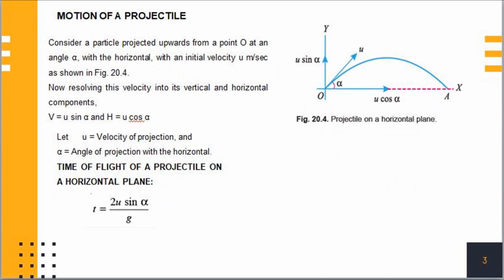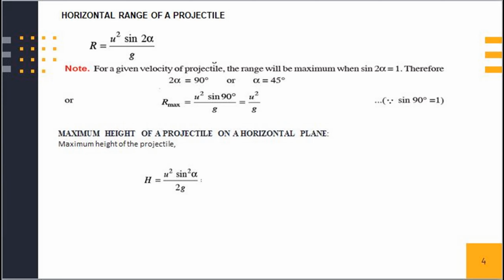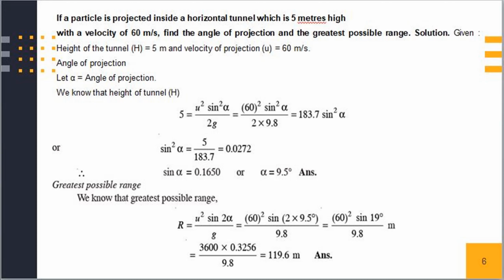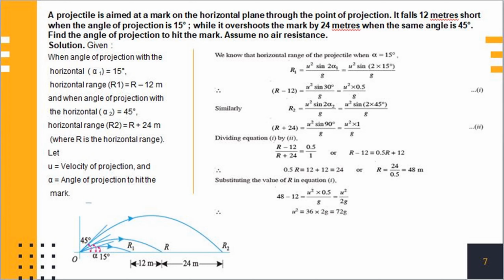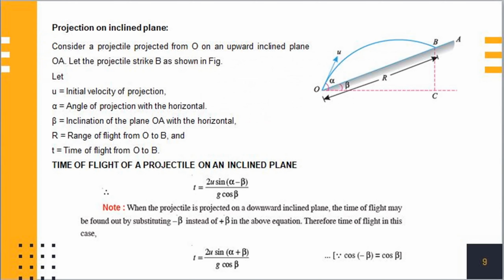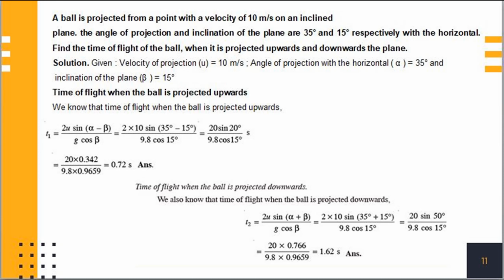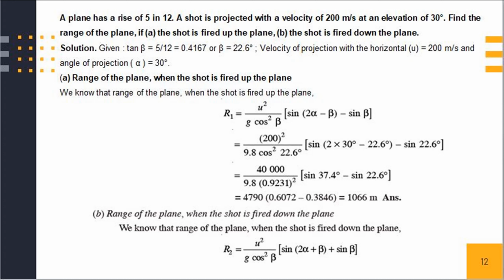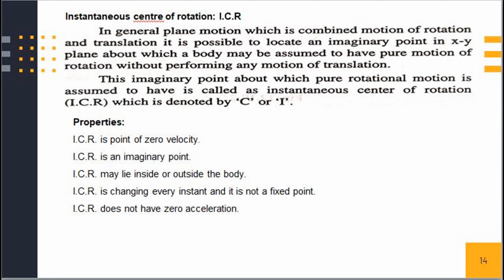Kinematics- Problems on projectile motion and concept of instantaneous centre of rotation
This video helps to solve problems on projectile motion and explains the concept of instantaneous centre of rotation.